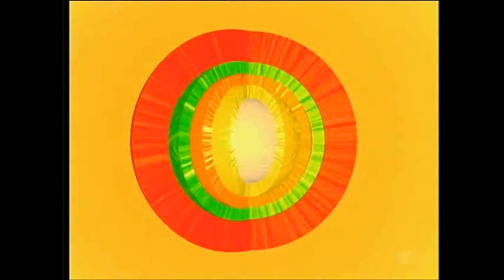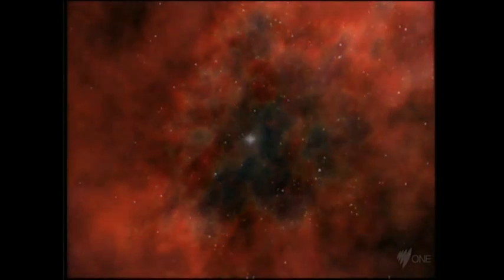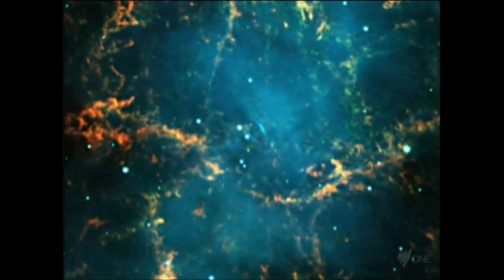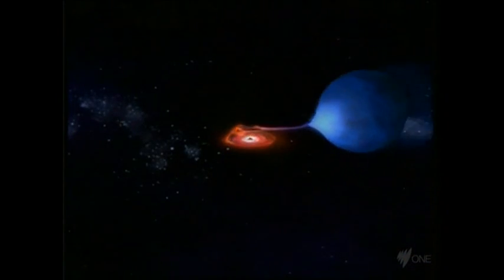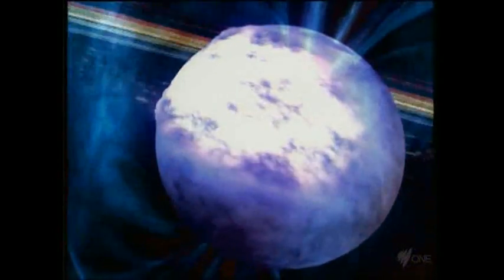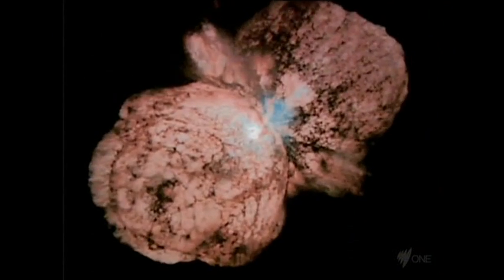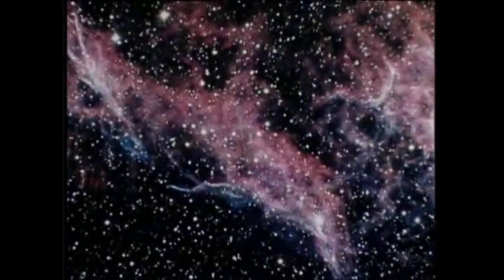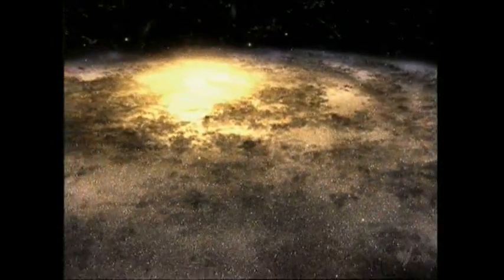The Birth of Black Hole&Neutron Star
A black hole, according to the general theory of relativity, is a region of space from which nothing, including light, can escape. It is the result of the deformation of spacetime caused by a very compact mass. Around a black hole there is an undetectable surface which marks the point of no return, called an event horizon. It is called "black" because it absorbs all the light that hits it, reflecting nothing, just like a perfect black body in thermodynamics. Under the theory of quantum mechanics black holes possess a temperature and emit Hawking radiation. Despite its invisible interior, a black hole can be observed through its interaction with other matter. A black hole can be inferred by tracking the movement of a group of stars that orbit a region in space. Alternatively, when gas falls into astellar black hole from a companion star, the gas spirals inward, heating to very high temperatures and emitting large amounts of radiation that can be detected from earthbound and Earth-orbiting telescopes.